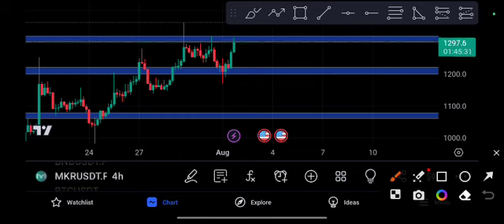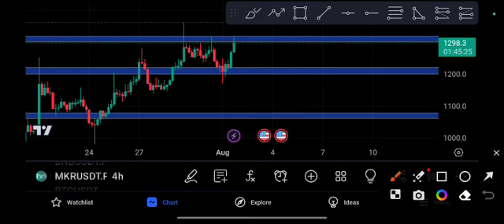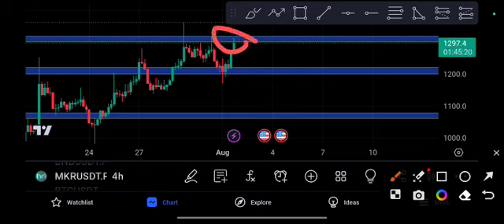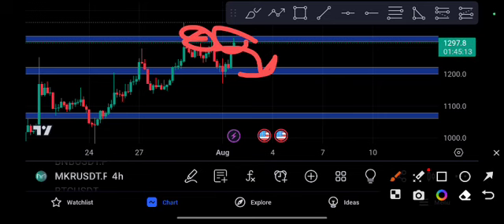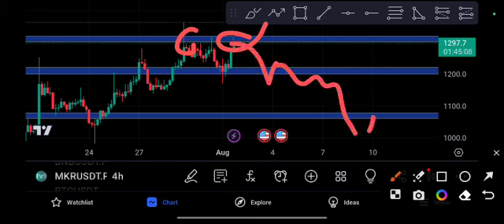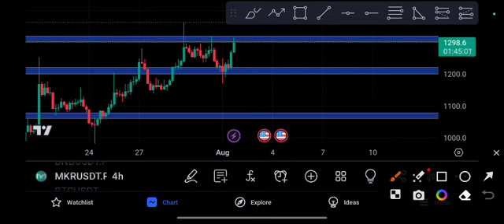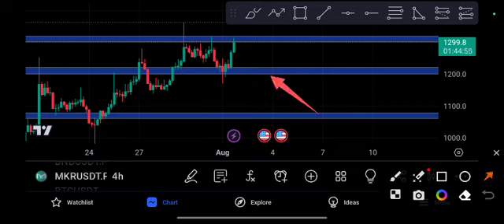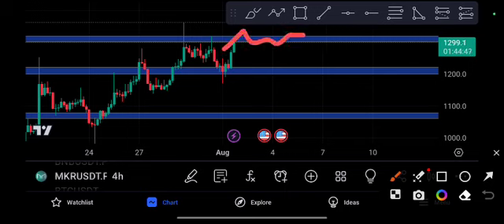MKR today Price Target MKR Price Prediction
Queries Solved:
1.  today target
2.  price today
3.  price prediction
4.  token today target